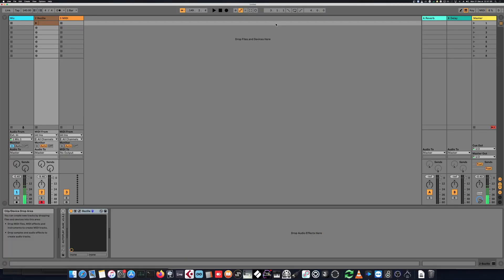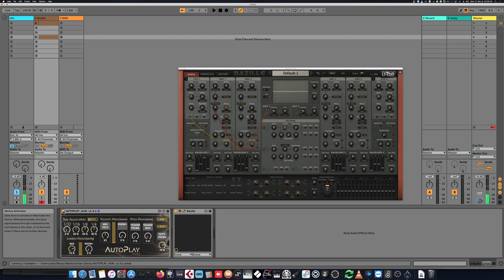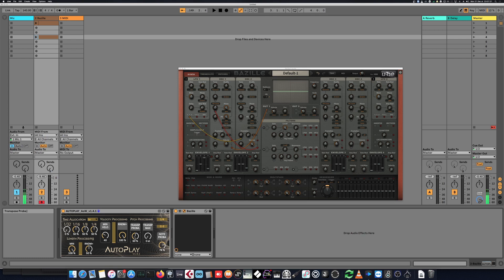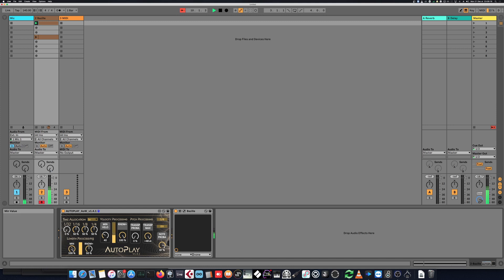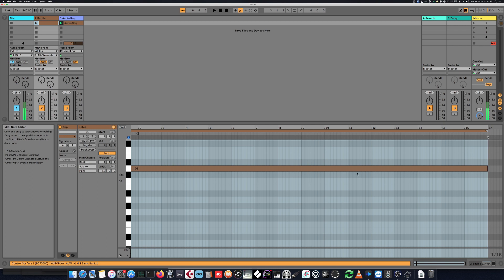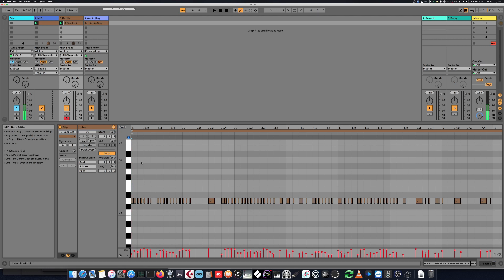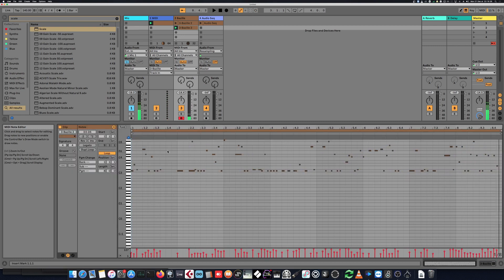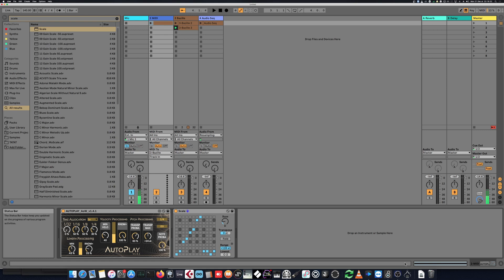AutoPlay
Today I wanted to provide you a quick walkthrough and some tips and tricks for my Autoplay Midi device for Max 4 Live: resampling versus freezing, time division allocation wereabouts, integration of Autoplay with scaler, leading to fully controlled randomness !

Autoplay is a Max 4 Live MIDI device, that processes incoming (monophonic) input, and automatically plays random sequences providing:
- time allocation control between: 1/32, 1/16, 1/8 and 1/4 occurrences
- minimum and random length per note
- minimum and random velocity per note
- note probability (to insert some random silence and thus lower density)
- transposition probability (to output randomly pitched note)

- maximum pitch transpose (from 0 to 48 semitones). For controlled pitch you just need to add a scaler afterwards to force pitch in your project scale.

If you'd like to get the device, please follow the link !